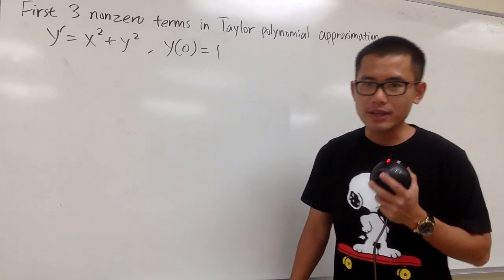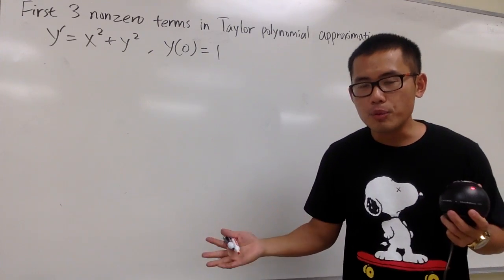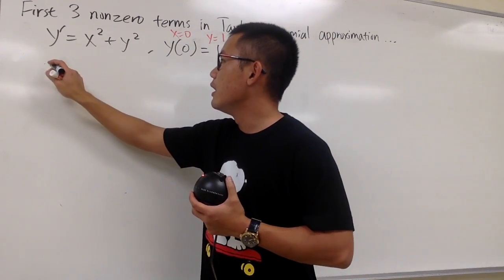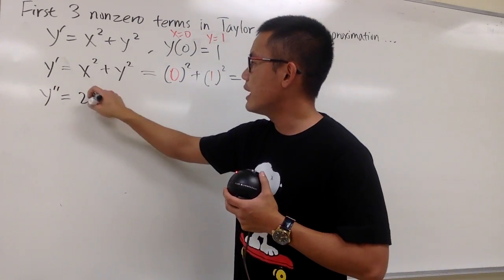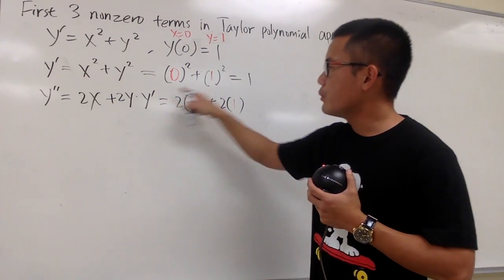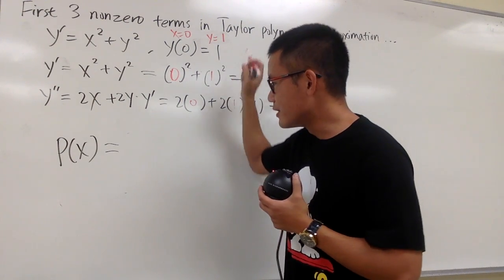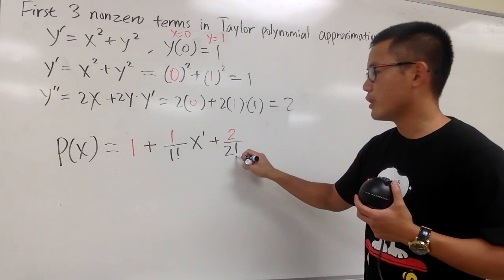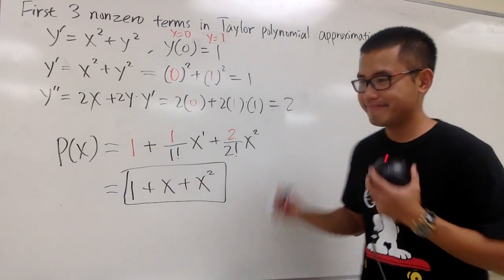First 3 non zero terms in taylor polynomial approximation for diff eq, sect8.1#1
How to find the Taylor polynomial,
Taylor polynomial approximation,
Taylor polynomial for differential equations,

blackpenredpen